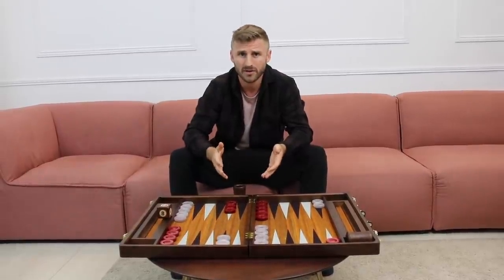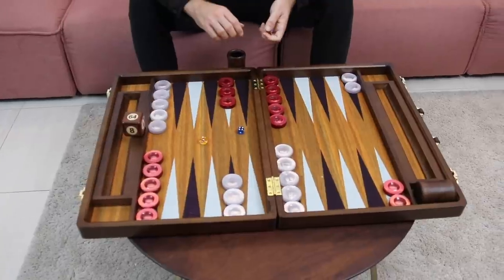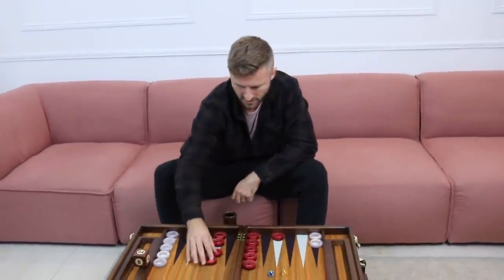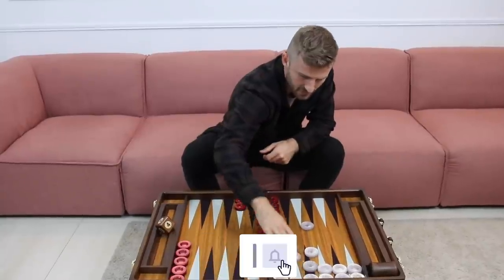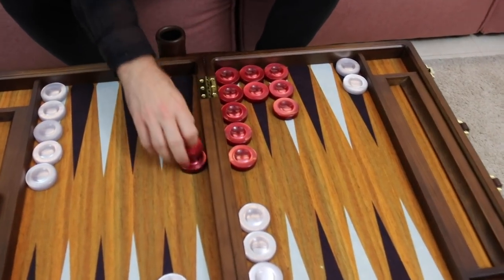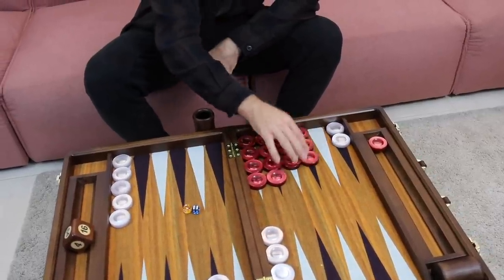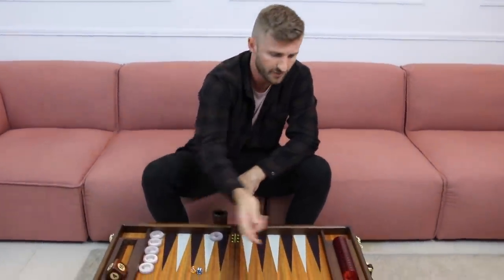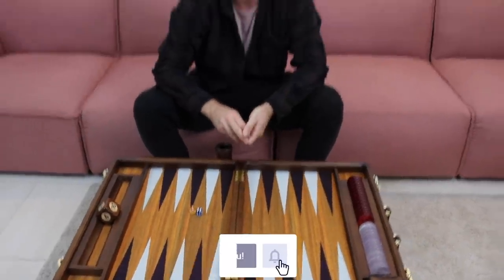Backgammon Rules, explained by Grandmaster Marc Olsen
This video explains the rules of backgammon.

Backgammongalaxy.com is the biggest and most respected backgammon server for online play.

- From Basics to badass.
- Pure Strategy.
- Cube Like a Boss.